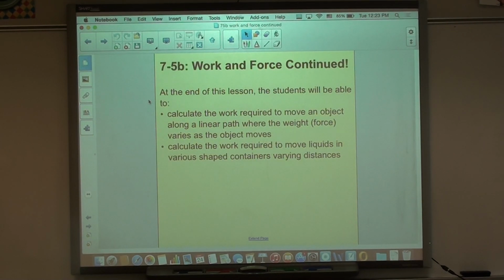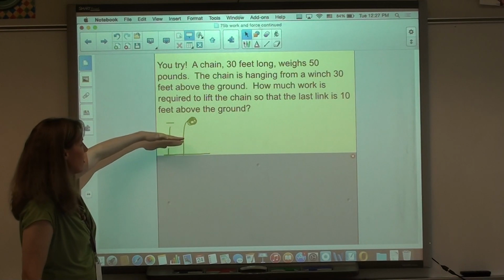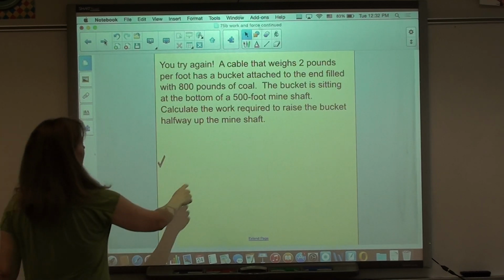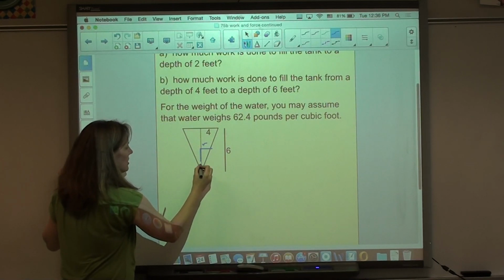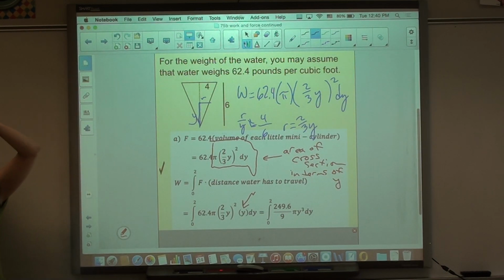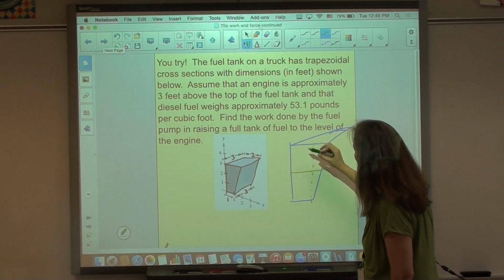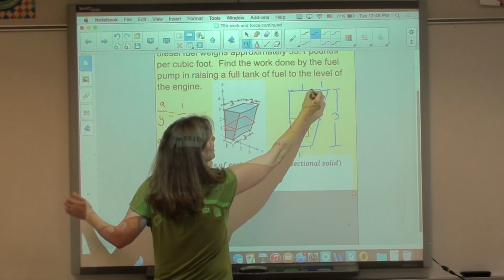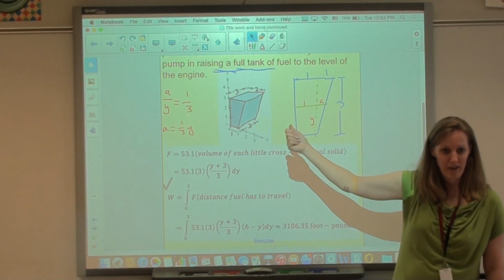Price AP Calculus BC - 7.5b - Work with chains and liquids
In this less we will learn how to calculate the work required to lift a chain as well as move a liquid various distances.